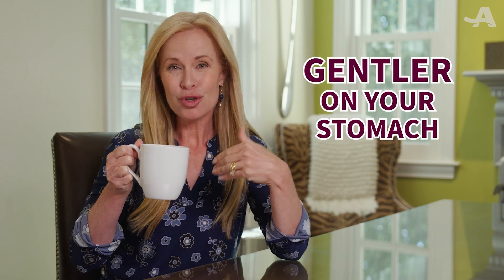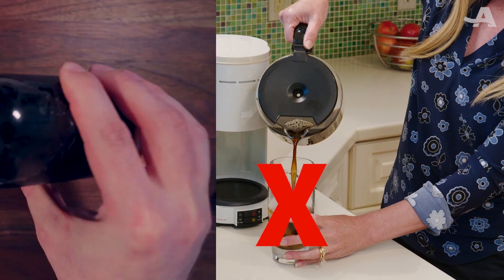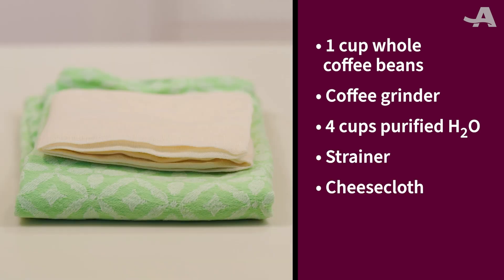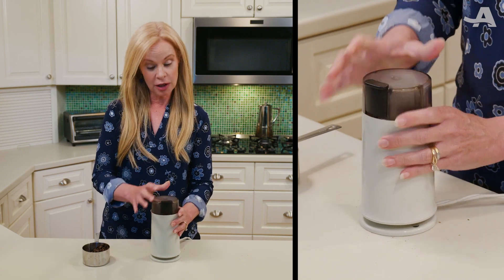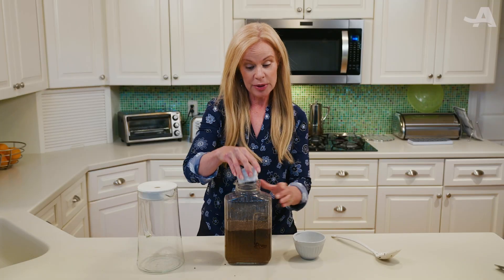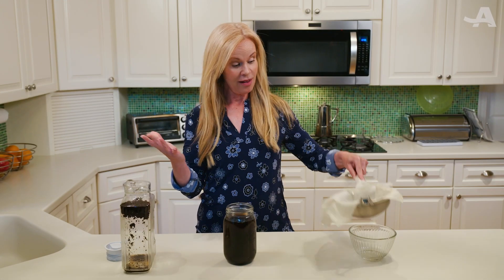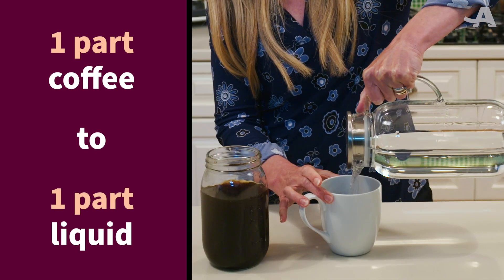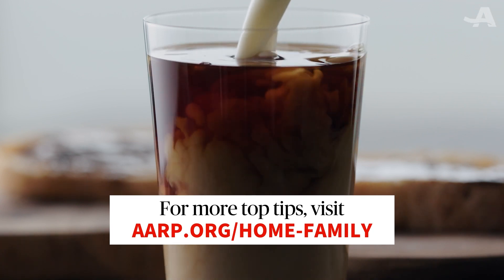How to Make Cold Brew Coffee (And Why!)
Before you refill your coffee order, let Elisabeth Leamy show you how to craft a nice cup of cold brew with these top tips. Cold brew coffee is easier on your stomach and tastes smoother than iced coffee.

00:00 Why cold brew coffee?
00:41 What do you need to make cold brew coffee at home?
01:03 How to make cold brew coffee at home.